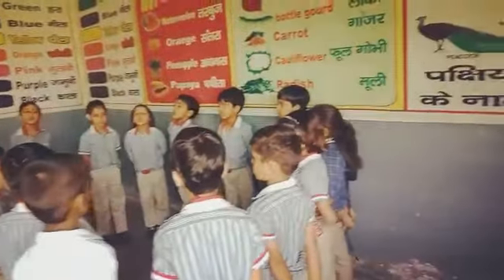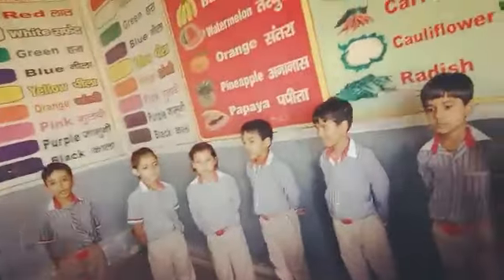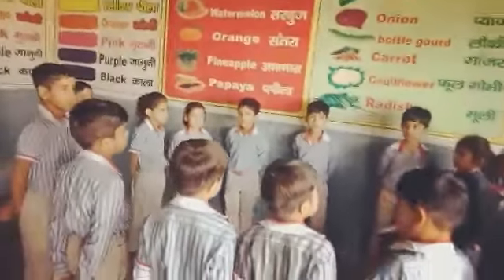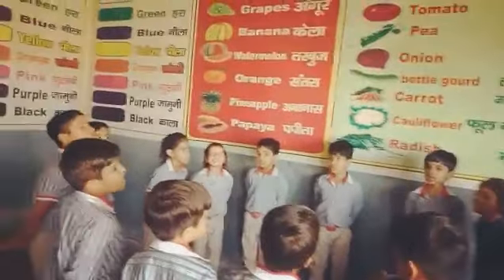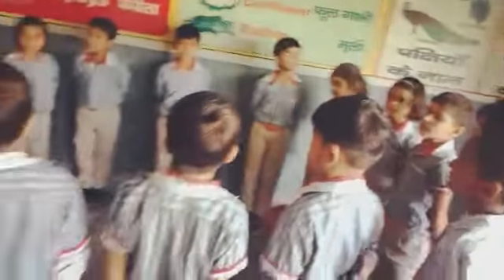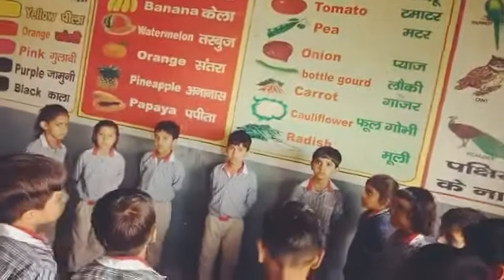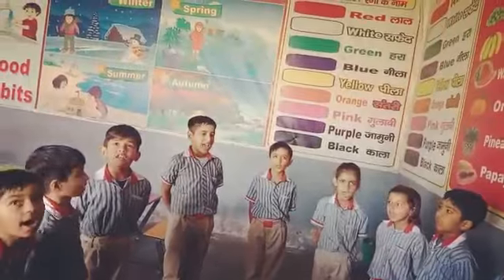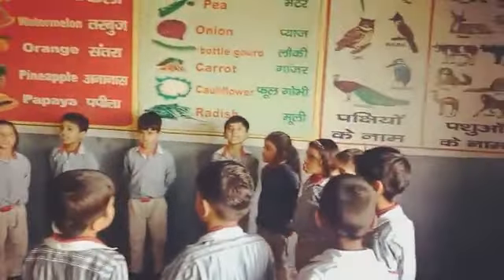11 April 2023